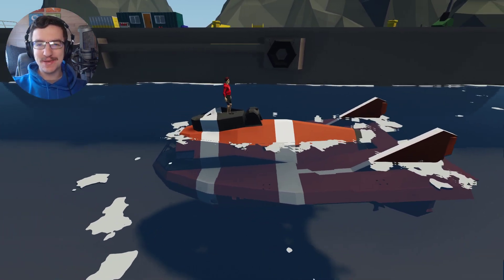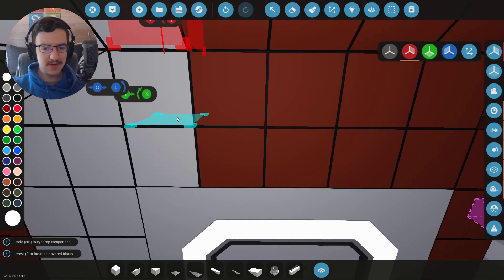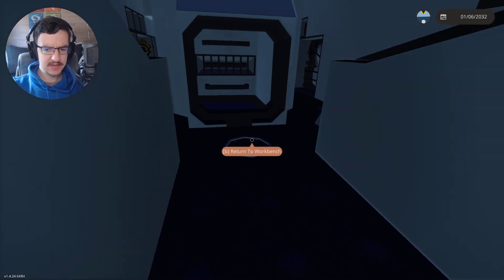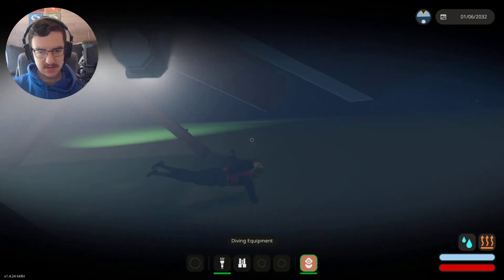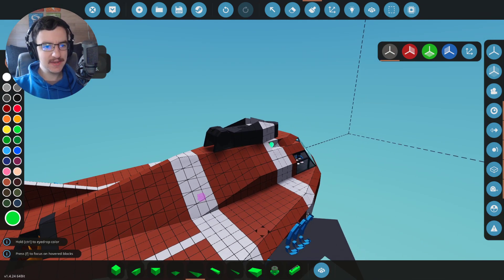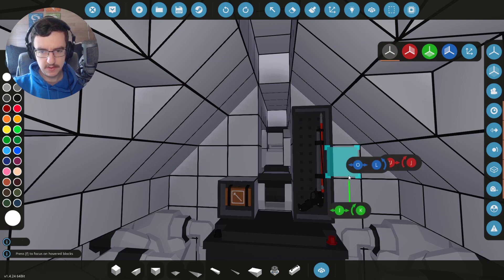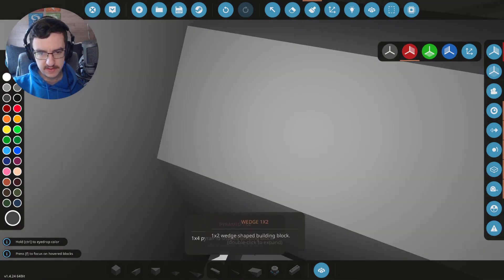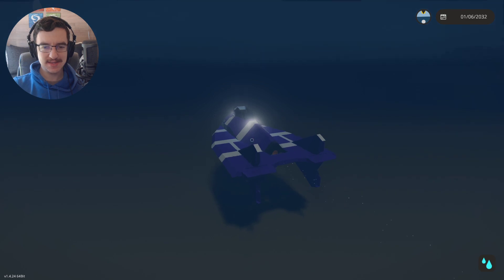We WONT Freeze To DEATH Now! - Cave Exploration Submarine Build - Part 9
We were experiencing some really cold conditions when we dove into the ocean. So, I've finally installed a heater! I also wanted to add some lights to the bottom to make sure we could see when loading cargo.